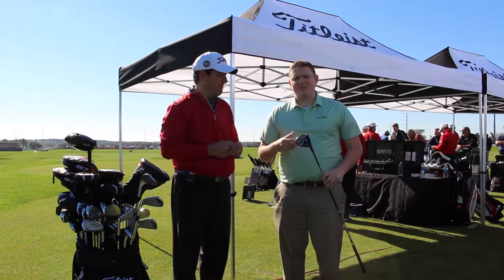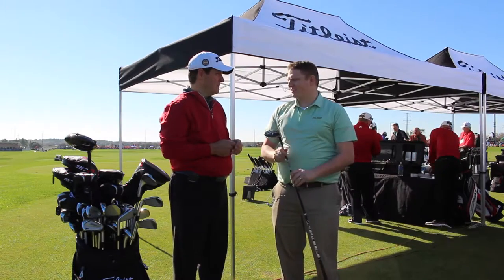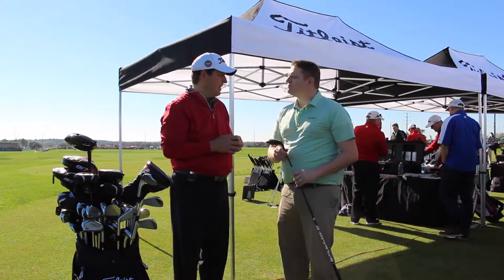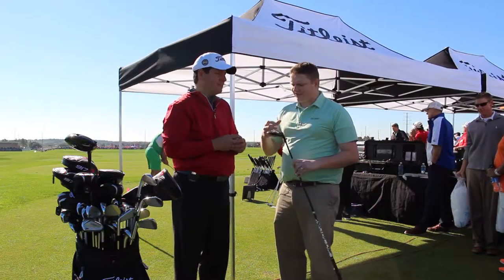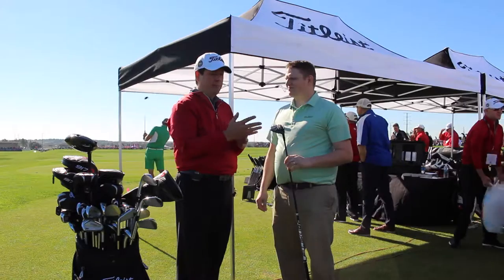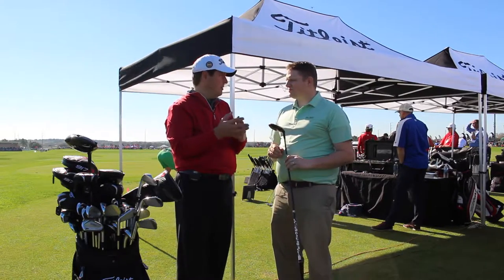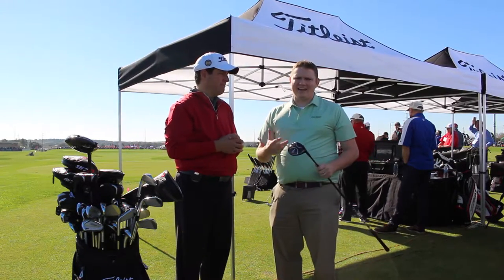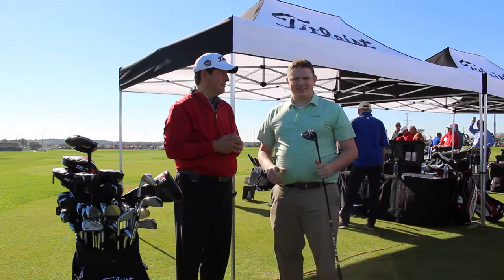Titleist 917 Fairway Review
2nd Swing takes a look at the popular 917 Fairways from Titleist with Brett Porath the Director of Fitting at Titleist.